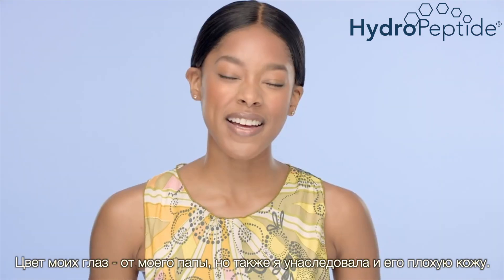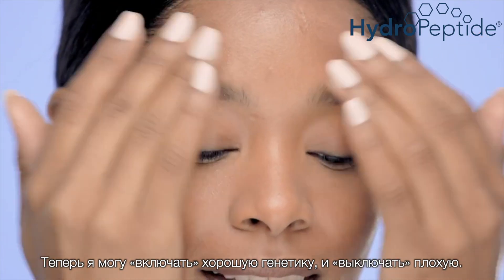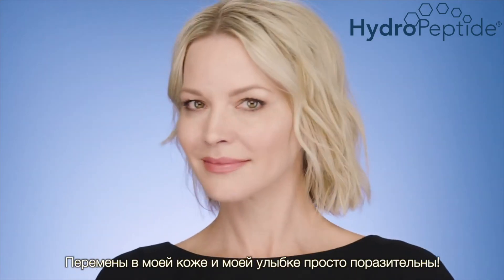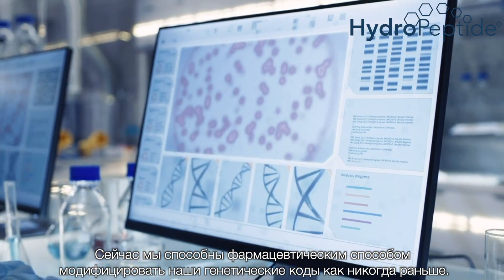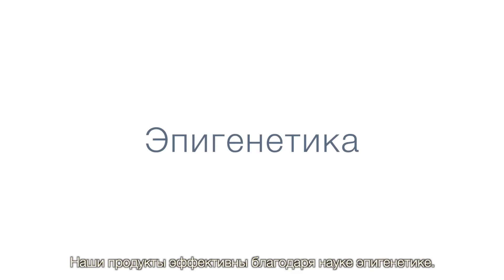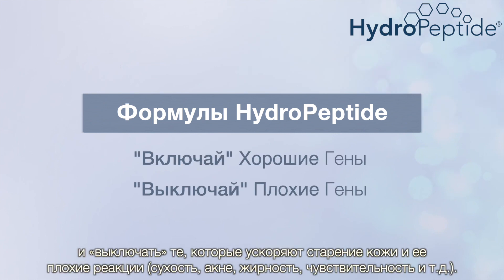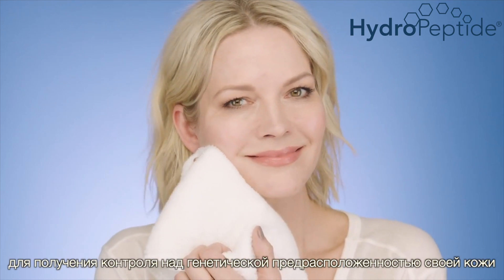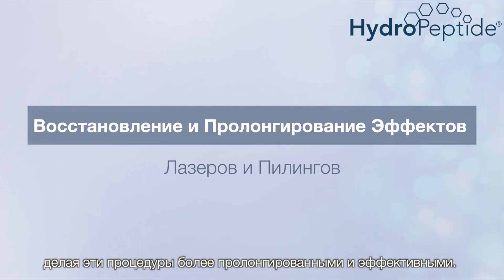HydroPeptide - профессиональная косметика от генетиков США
Есть общее убеждение, что наше ДНК определяет то, как мы выглядим, и то, как наша кожа стареет. И на этом должен был быть конец истории. Но по-настоящему это совсем не так. Сейчас, мы способны фармацевтическим способом модифицировать наши генетические коды как никогда раньше. Команда генетиков HydroPeptide провела много лет, изучая гены и клеточное здоровье клеток кожи, чтобы предложить научный подход к современному уходу за кожей. Наши продукты эффективны благодаря науке эпигенетике. Используя эпигенетические принципы в формулах наших продуктов, мы можем повлиять на то, как наши гены проявляют себя, «включая» гены, которые отвечают за нужную нам реакцию (сияние, подтянутость, здоровье и т.д) и «выключать» те, которые ускоряют старение кожи и ее плохие реакции (сухость, акне, жирность, чувствительность и т.д.). Это помогает Вашей коже выглядеть здоровой, гладкой и молодой.